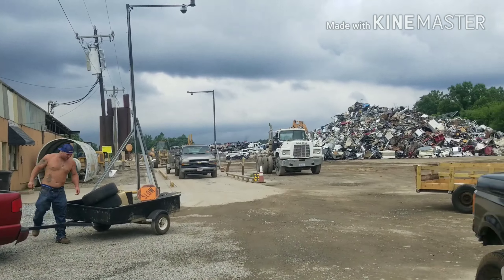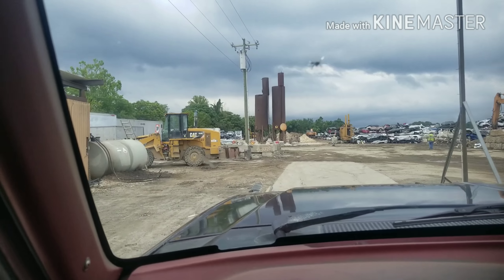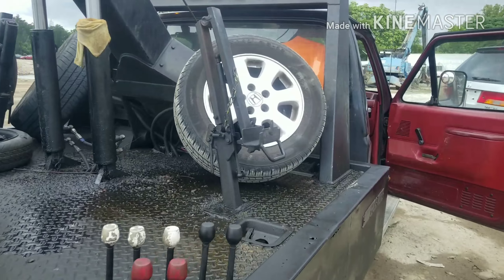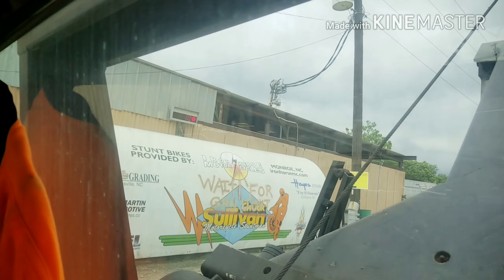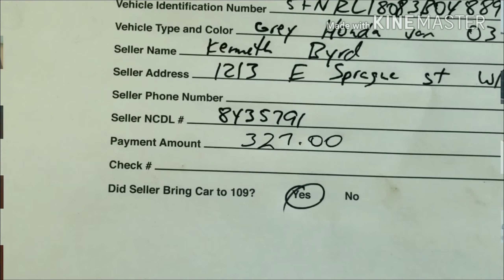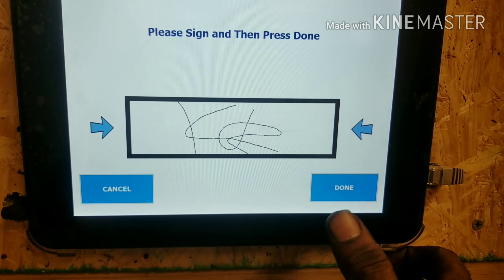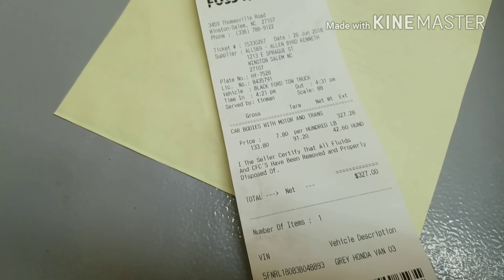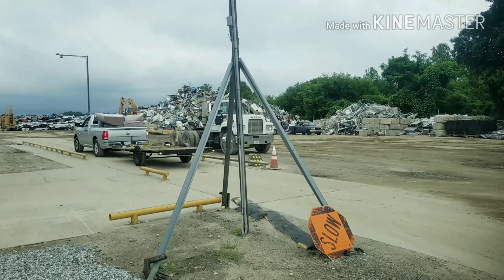How To Make Money, Fast, Easy, Legal with Phone Apps.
Need to make some Extra Cash, Got a Smart phone Watch this